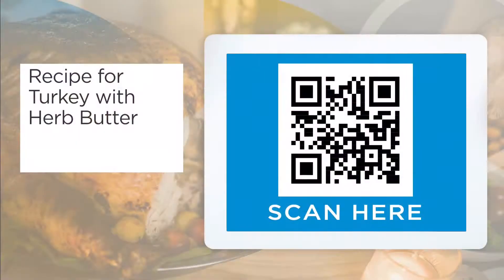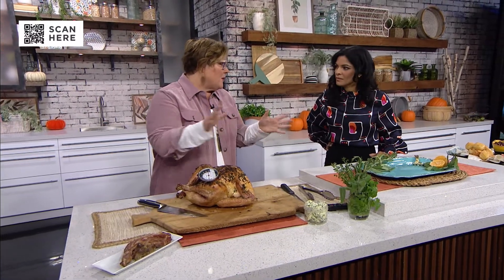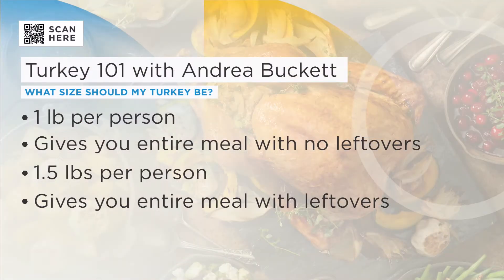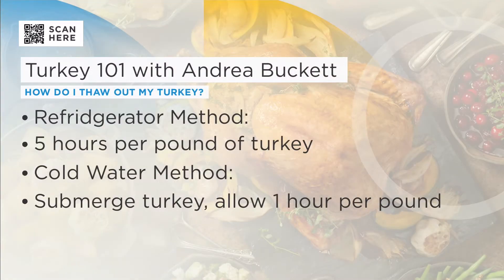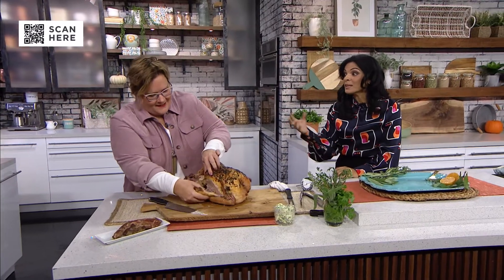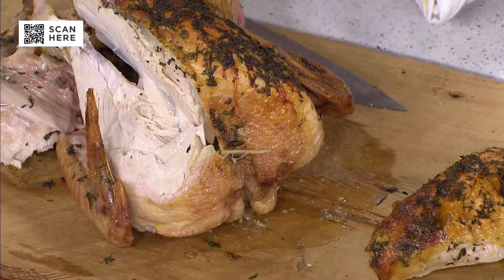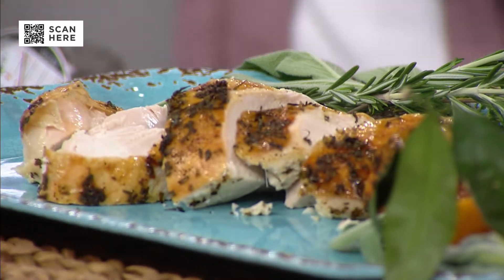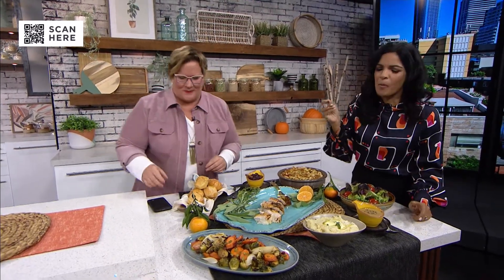Tips to make the perfect turkey dinner for Thanksgiving | Your Morning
From thawing to cooking, food expert Andrea Buckett has advice on making a delicious Thanksgiving meal.